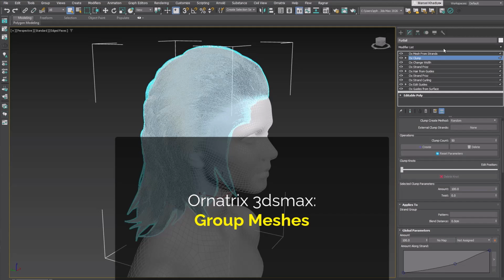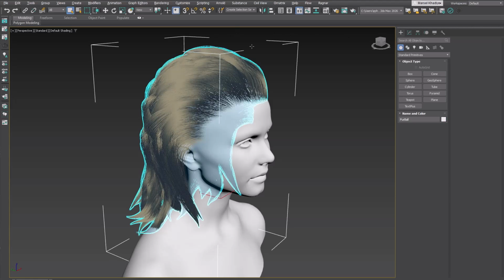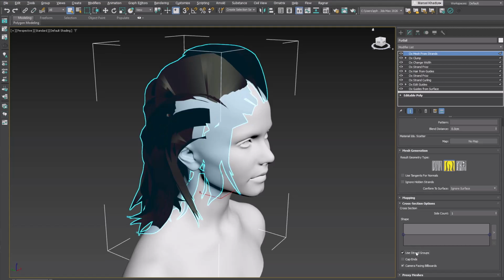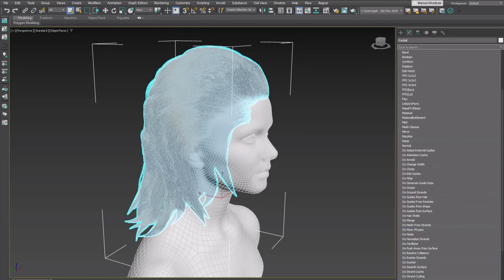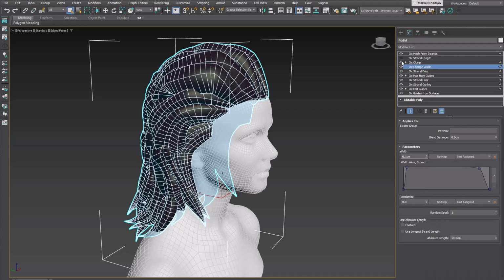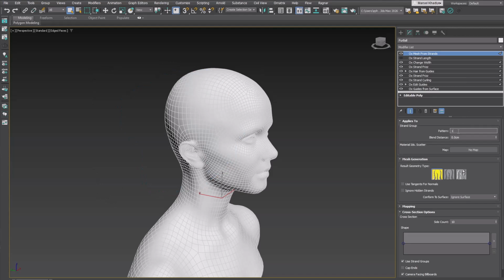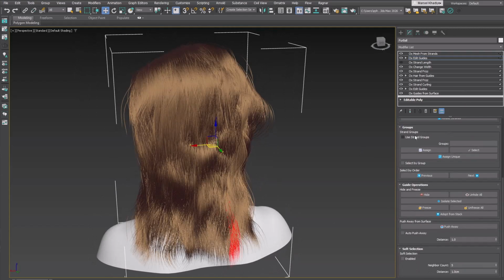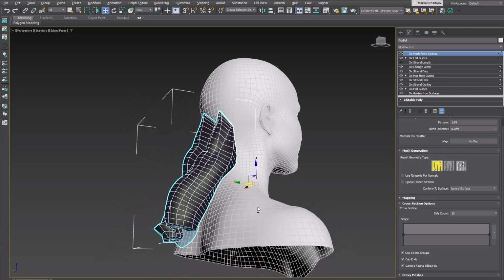Ornatrix 3dsmax: Group Meshes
If you need a volumetric meshed version of hair for real-time apps, creating stylized characters, or even making 3d prints, Ornatrix for Max has you covered. Let's go over how we can easily generate a grouped hair mesh.